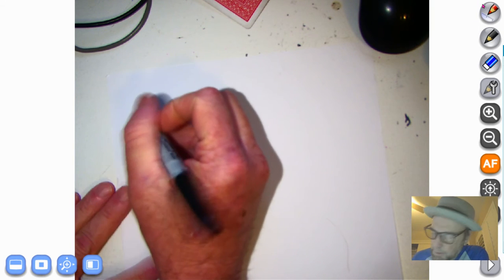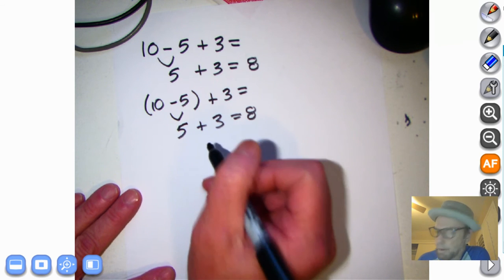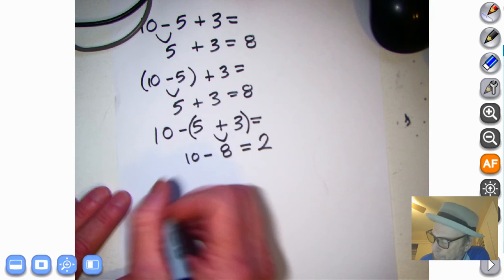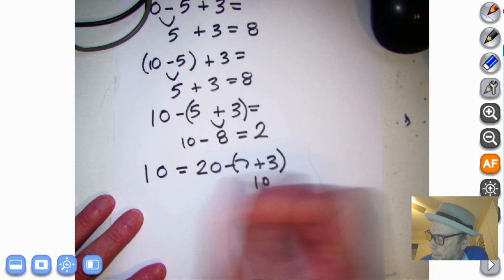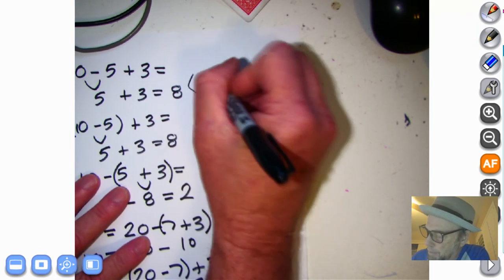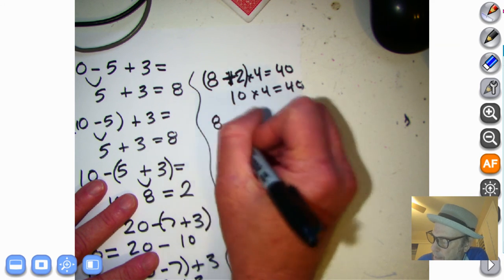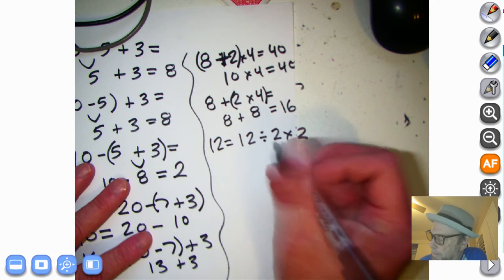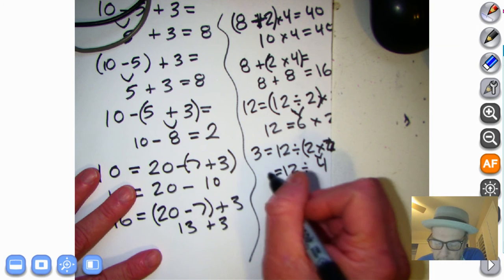Eureka Math, Grade 4, Module 3, Lesson 9 (FP)